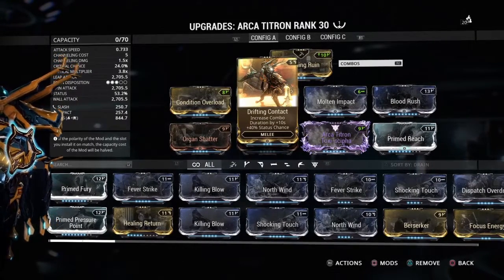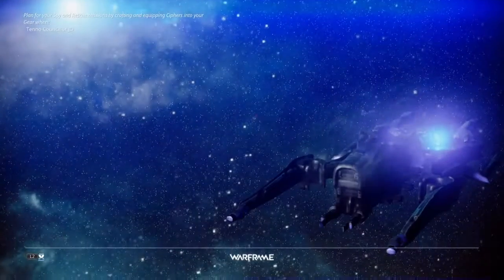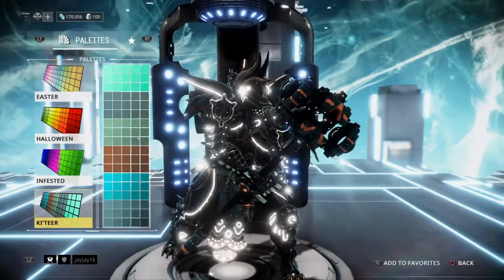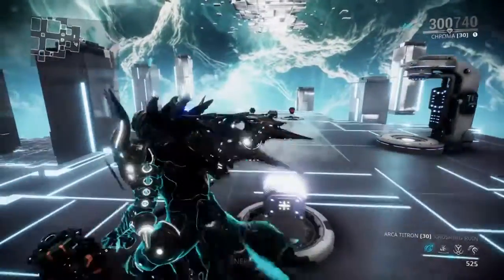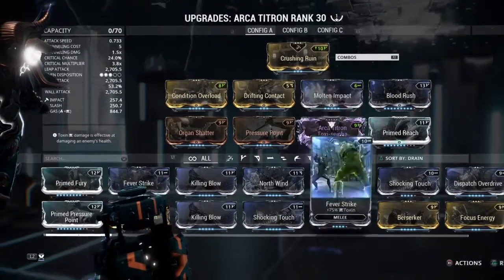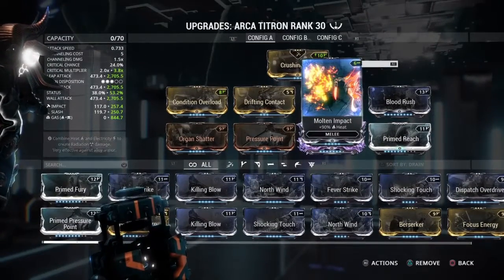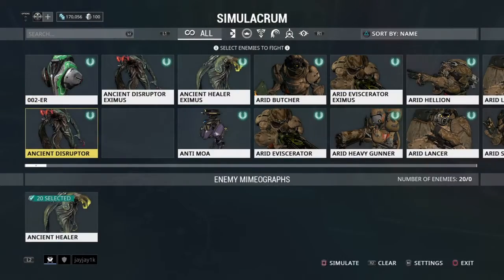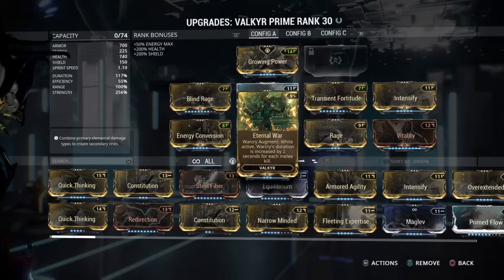Warframe: Arca Titron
Okay this new weapon is a beast, sorry for being late with my videos, but y'know life is ,ahaha xD